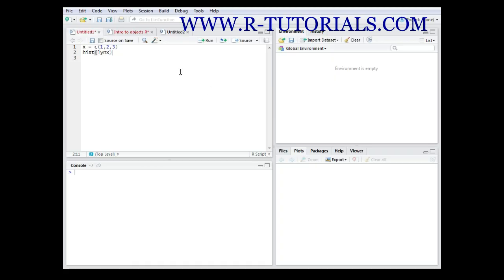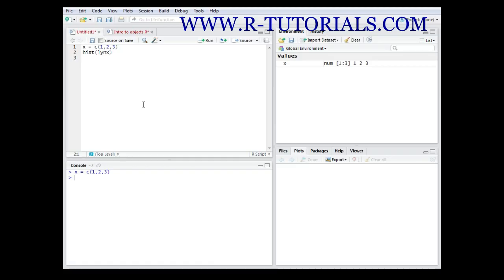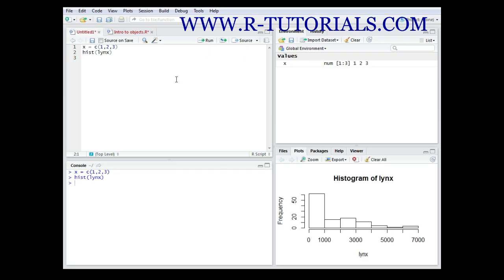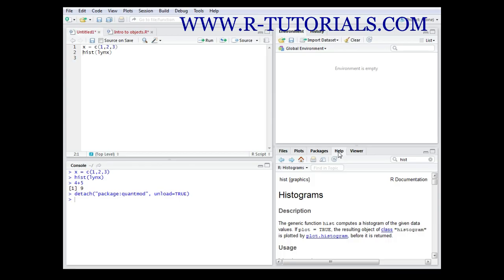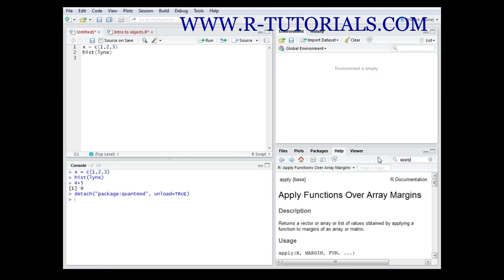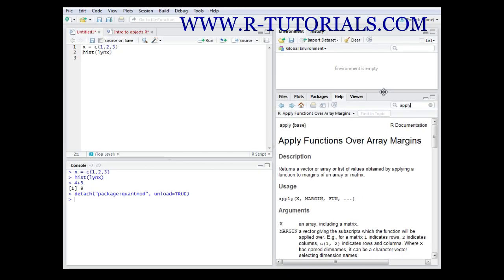R tutorials - introduction to R Studio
In this video you will learn how to get along with R Studio.
R Studio is a very useful interface.
It will make your life much easier.